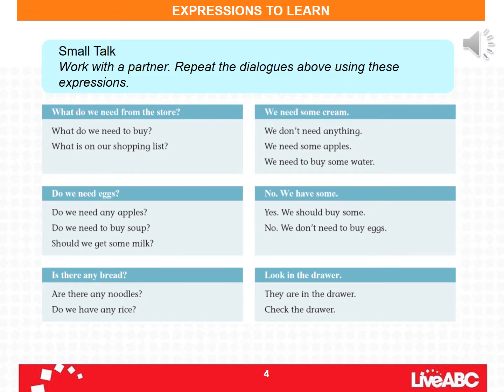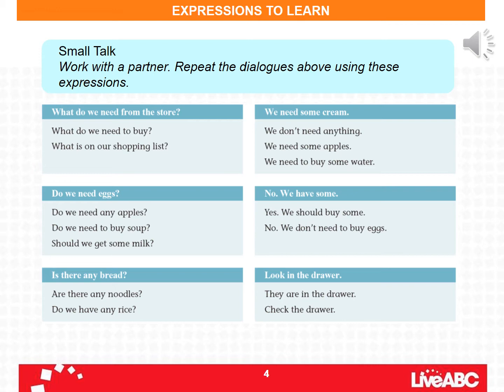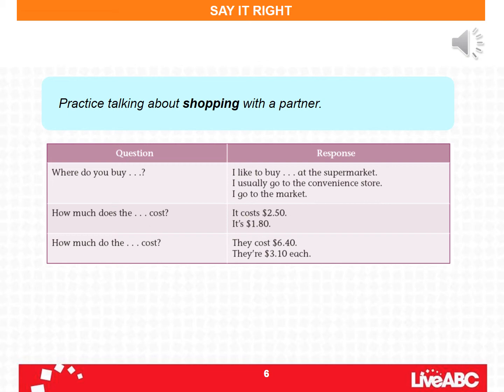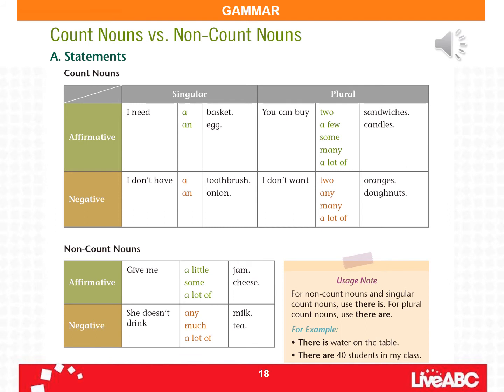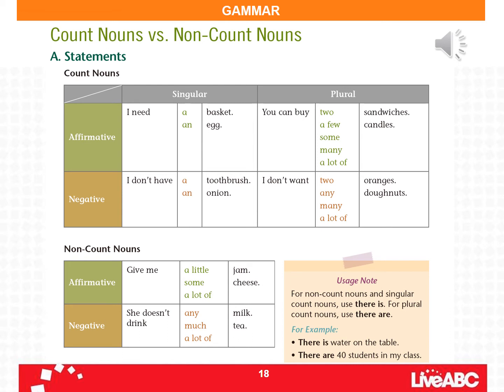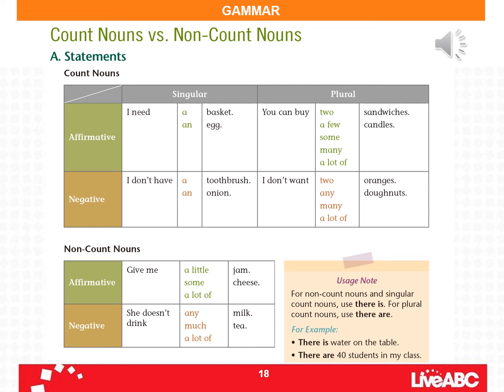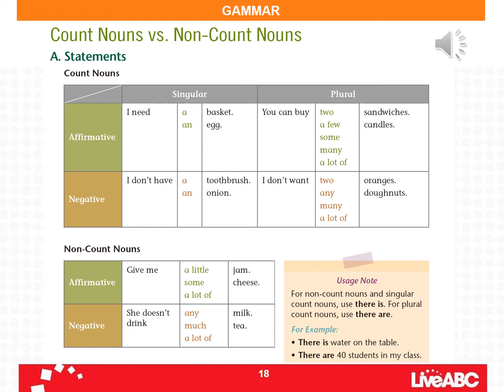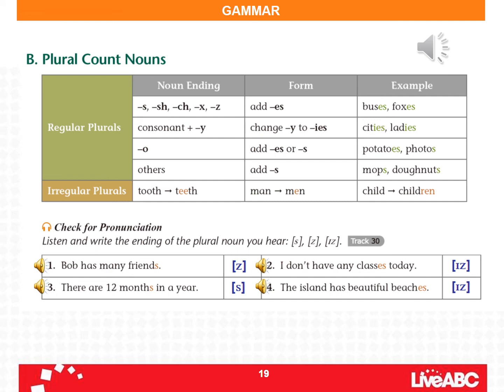UNIT 4 GROCERY SHOPPING VIDEO